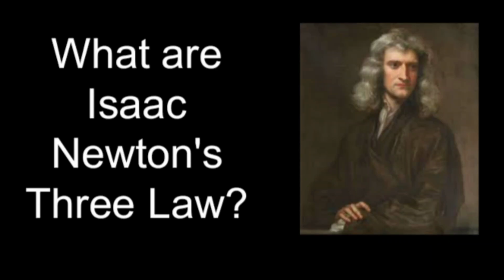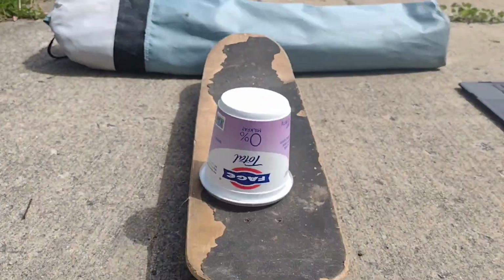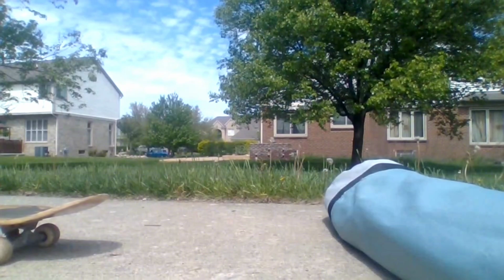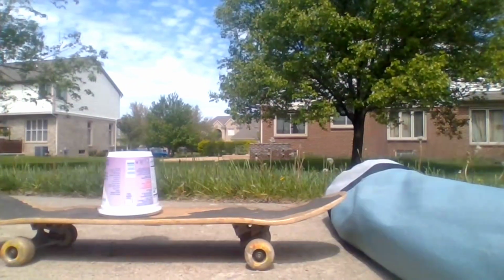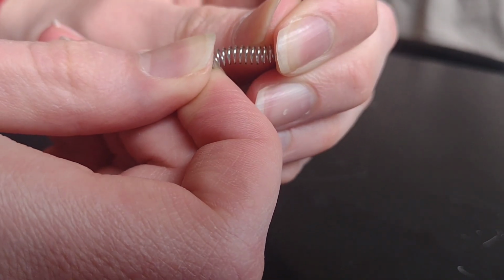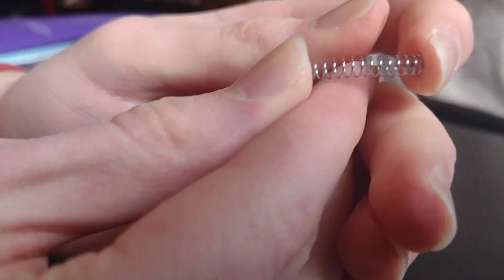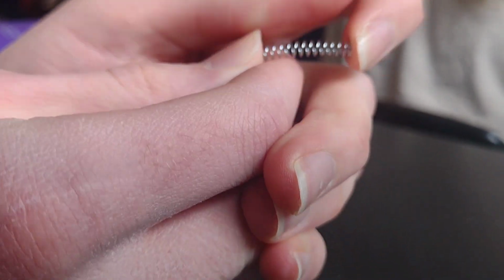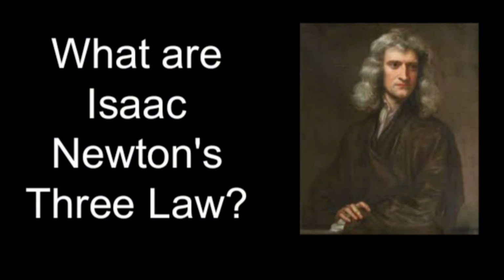What Are Isaac Newton's Three Laws